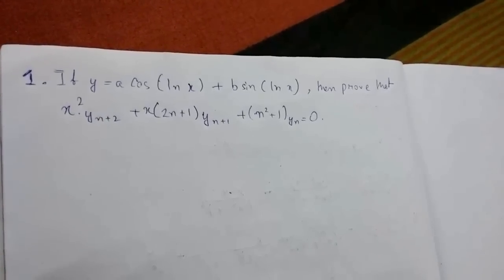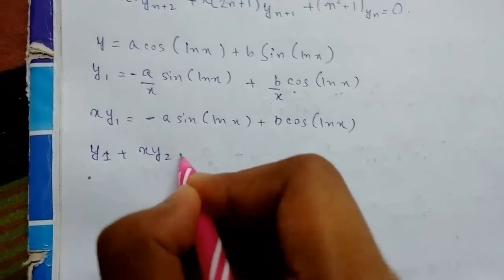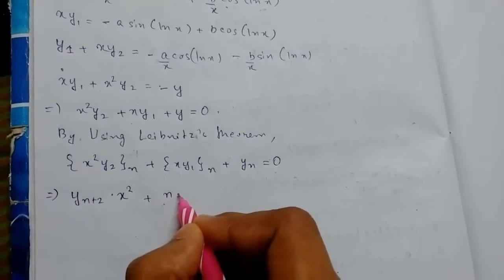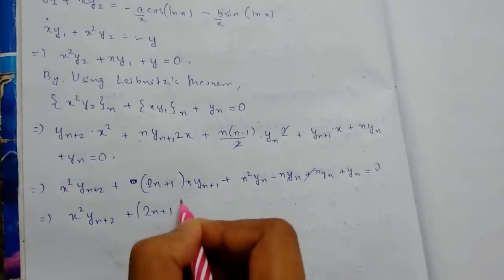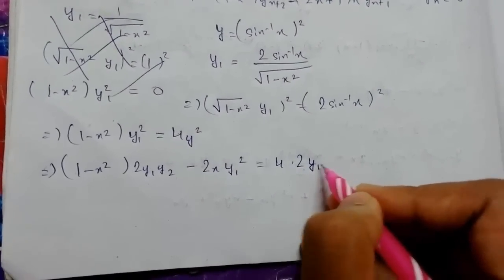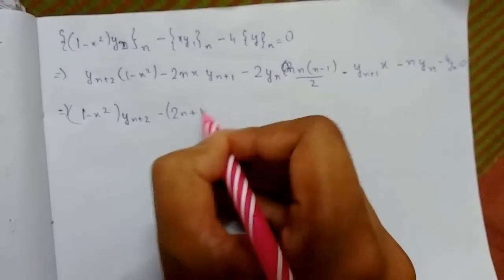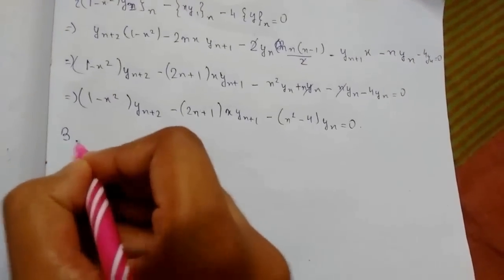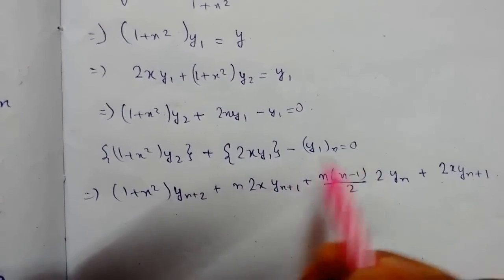Successive Differentiation - 8 Problems | Differential Calculus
In this video lecture we will be solving problems based on successive differentiation and leibnitz's theorem.